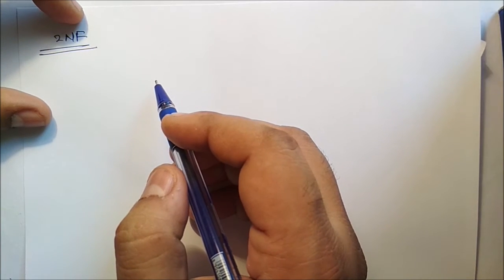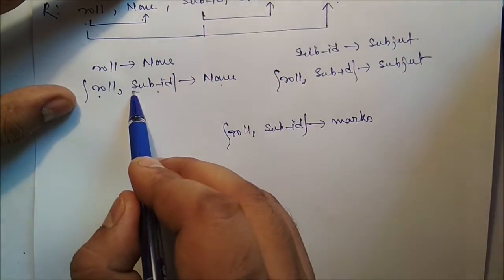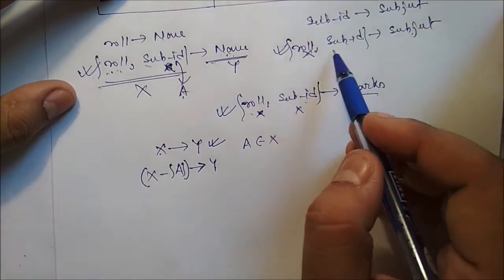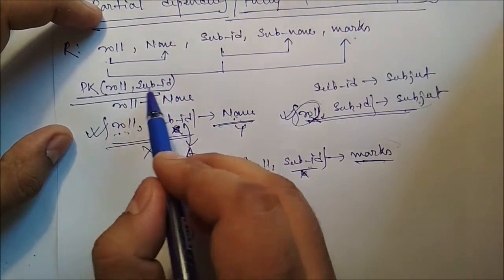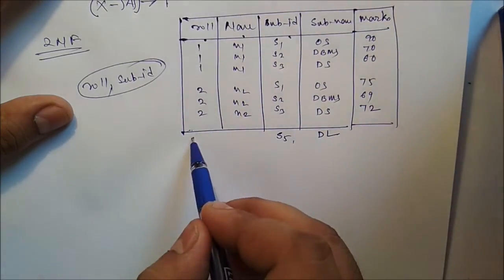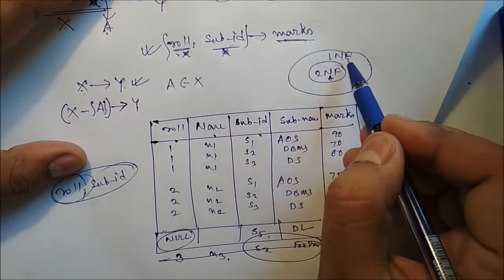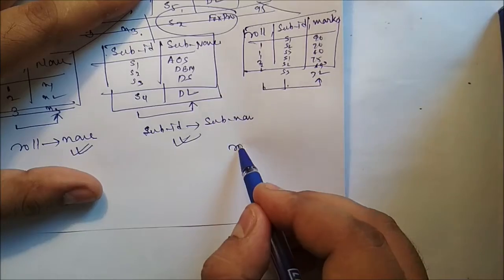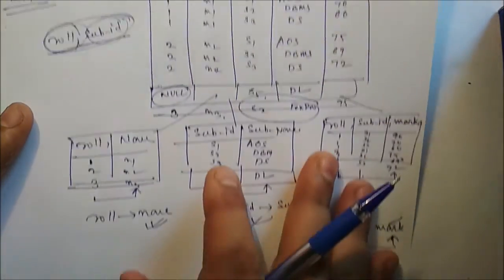[DB30] 2NF What is Partial Dependency? What is Fully Functional Dependency? Discuss 2 NF in details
Normalization (Part 4): 2NF: What is partial dependency? What is fully functional dependency? How to identity whether the table is in 2NF or not? What are the problems arise if the table is not in 2NF? How to convert into 2NF?